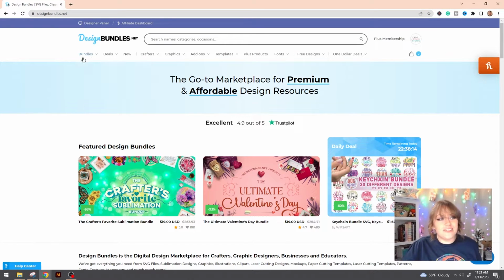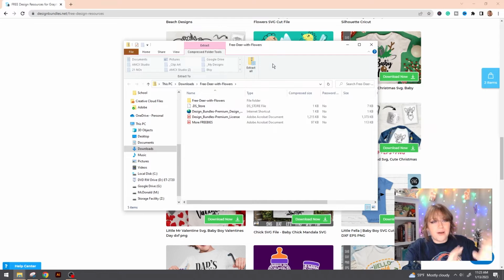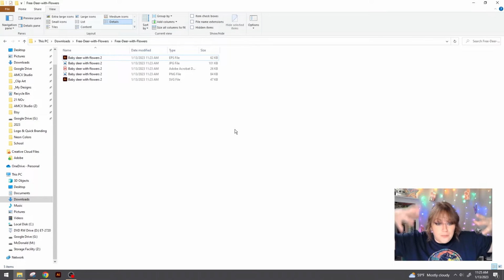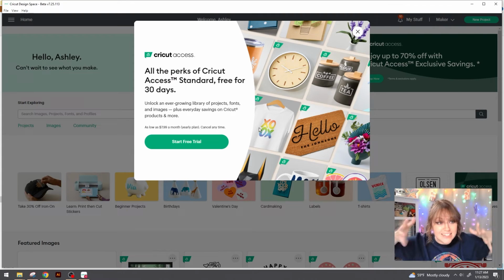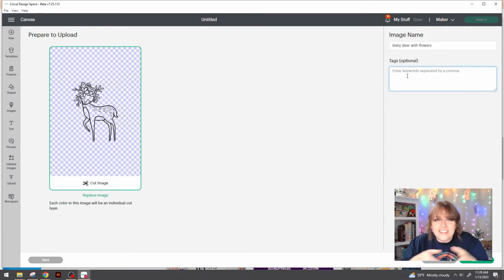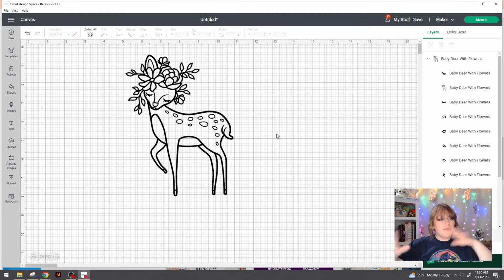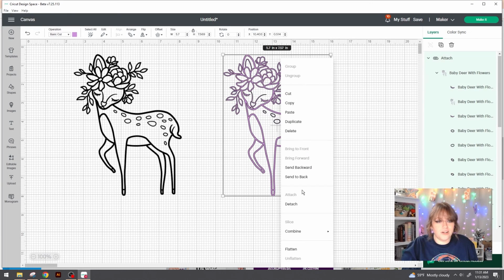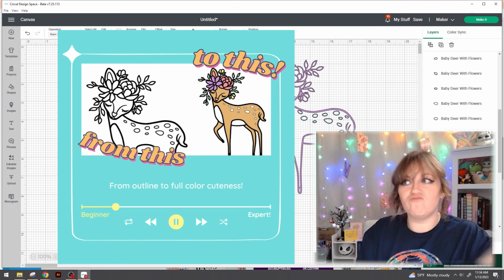How to upload FREE SVG Designs In Cricut Design Space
Wondering how you upload those amazing freebies into Cricut Design Space so that you can get crafting right away? This video will show you how to do just that :D We are going through Design Bundles in this video, so get ready.

Have Cricut Access? Grab my files here!

🎥 Tools That Help Me Run This Channel